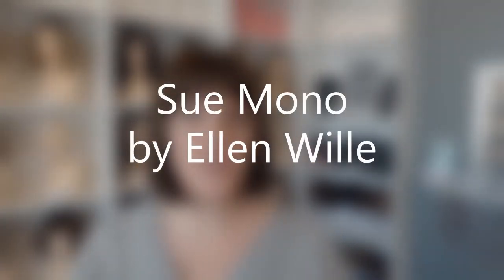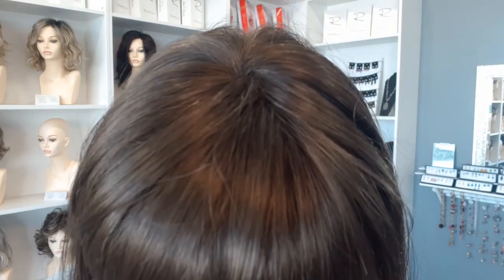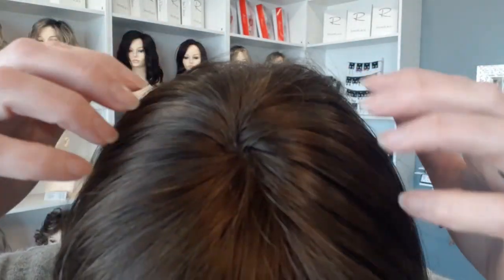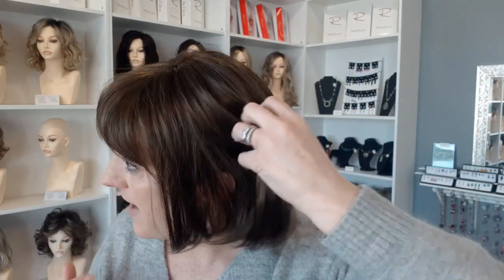WIG REVIEW: Sue Mono by Ellen Wille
Enjoy this quick review of synthetic wig Sue Mono made by Ellen Wille.